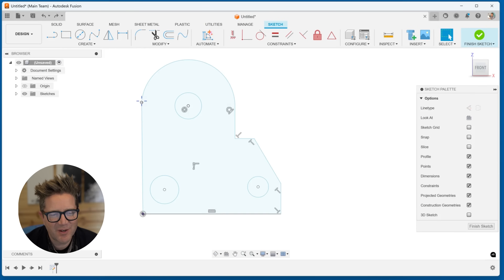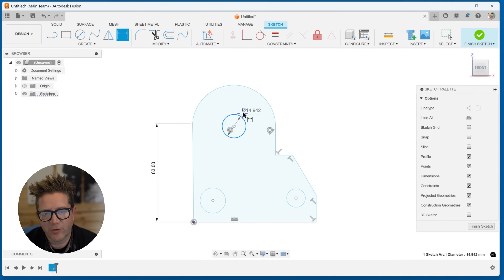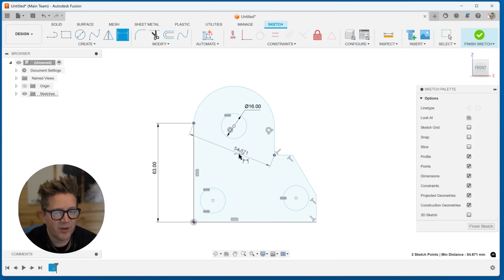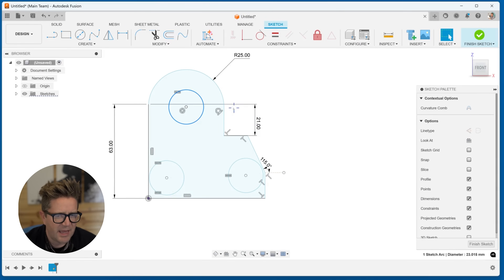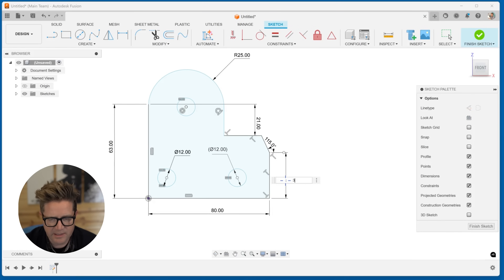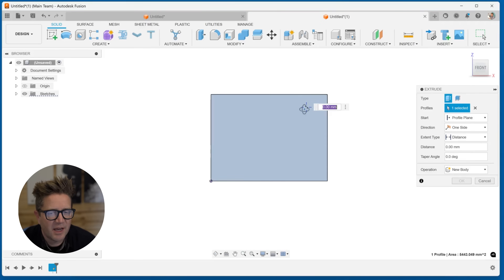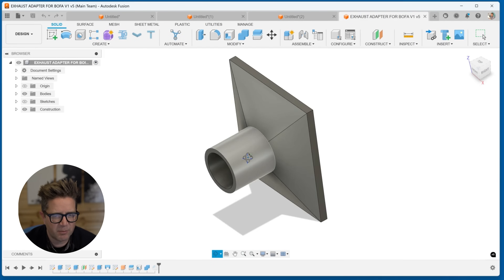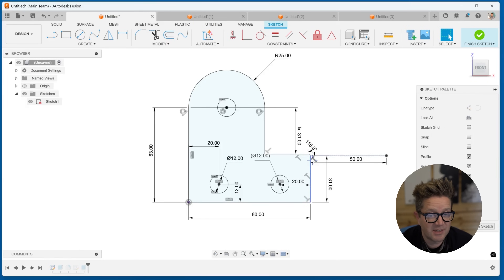Learn Fusion 360 Dimensions – Types, Best Practices & Troubleshooting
Want to take full control of your sketches in Fusion 360? Dimensions are the key to creating precise, editable designs—and knowing how to use them efficiently will save you time and frustration.

👉 What you'll learn:
✅ The different types of dimensions and when to use each
✅ Best practices for speeding up your workflow and avoiding mistakes
✅ How to maximize design flexibility using parameters
✅ Troubleshooting tips for fixing broken or missing dimensions